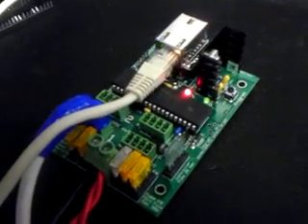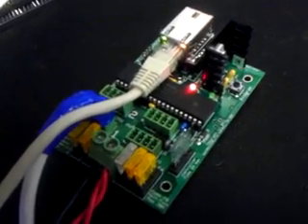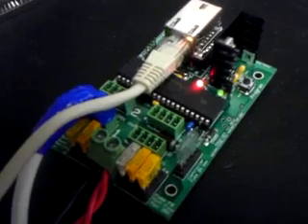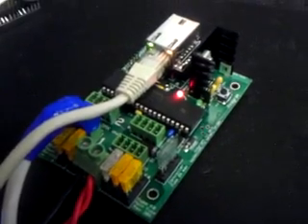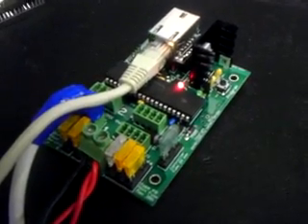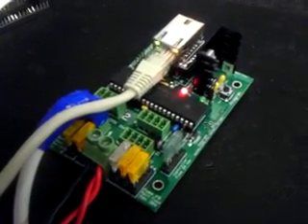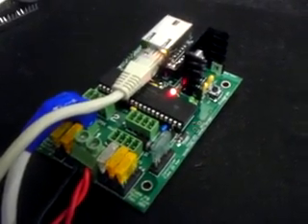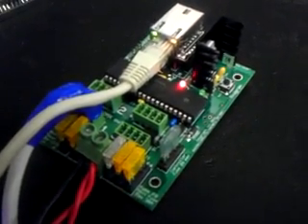SanDevices E6804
Short video of the SanDevices E6804 pixel controller